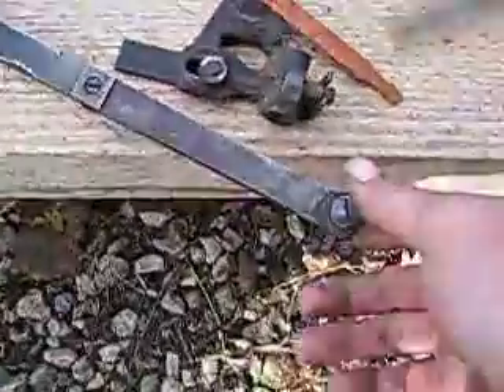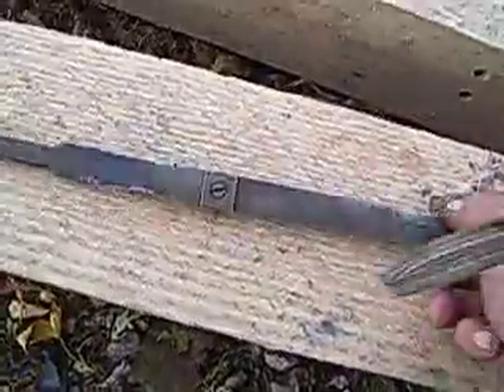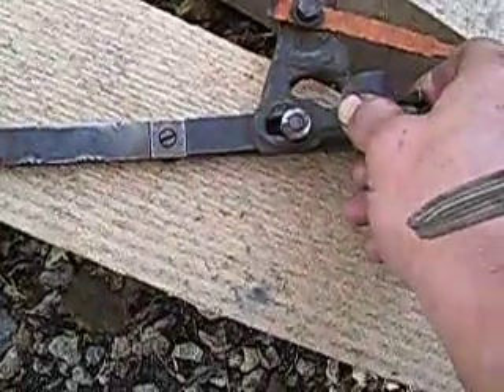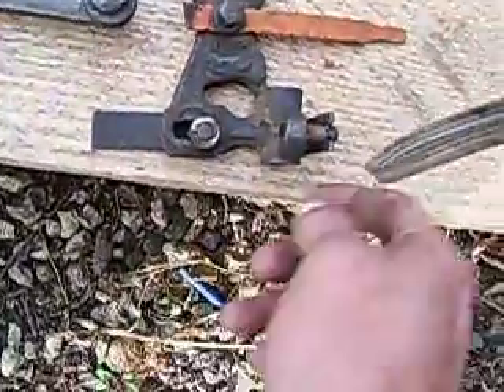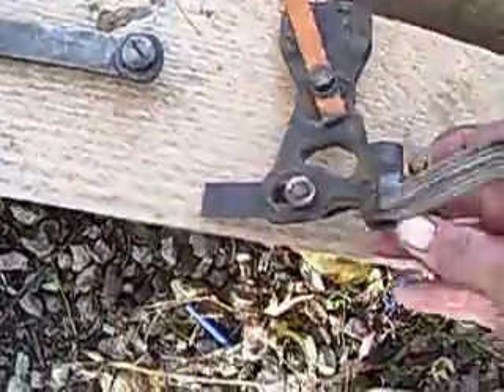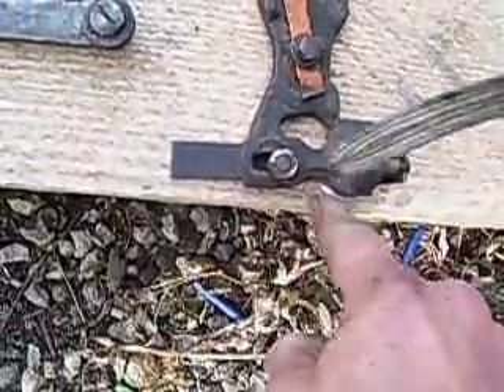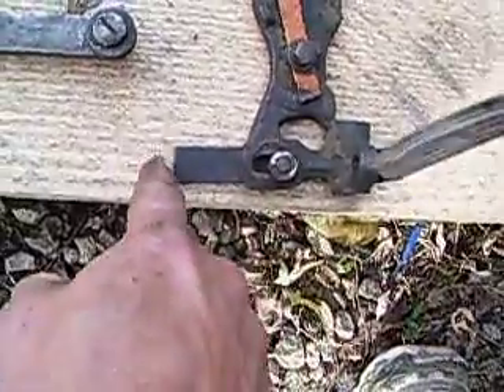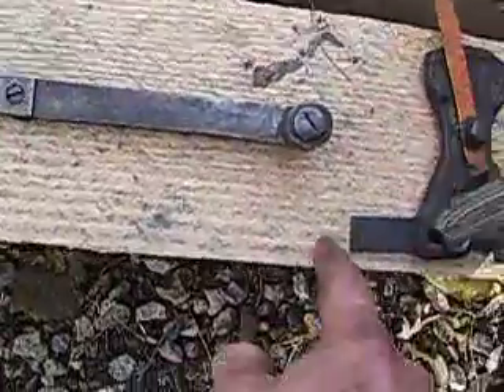hercules/economy hit miss detent/latch out adjustment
if you are hearing a knocking  might be cam lobe hiuttng roller on pushrod..adjust your latch out